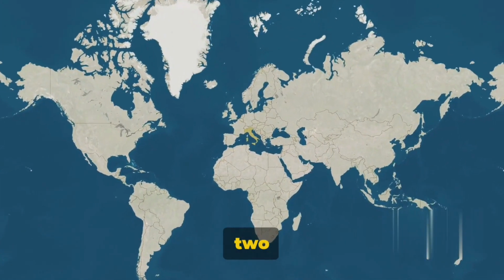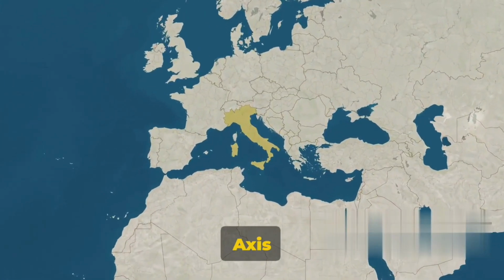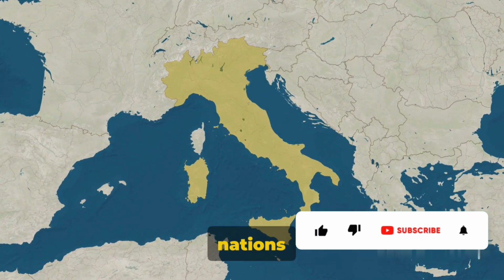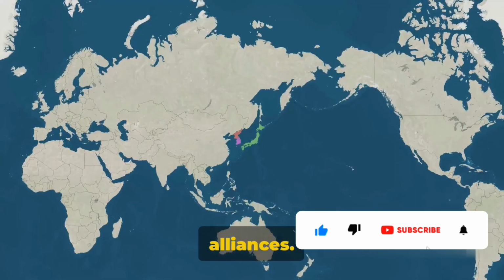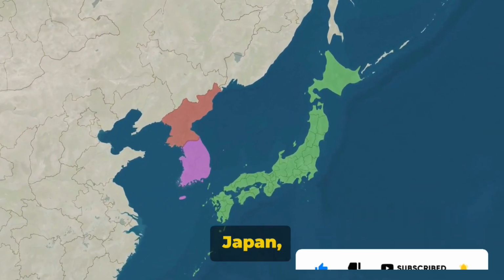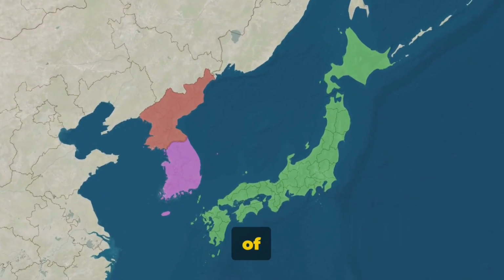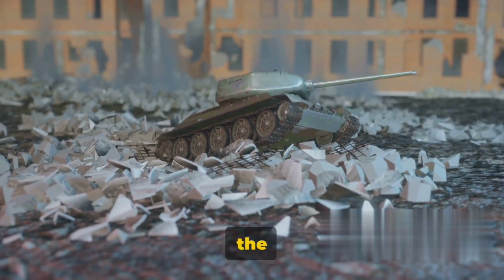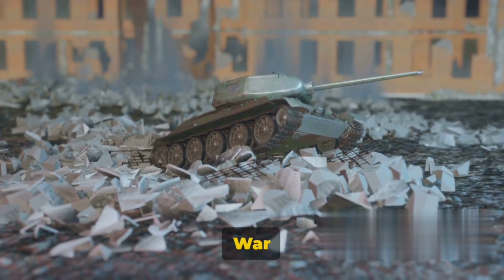World War 2 world war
World War II, lasting from 1939 to 1945, was a global conflict involving most nations. Triggered by the German invasion of Poland, major powers such as the Allies (including the US, UK, and Soviet Union) and the Axis (led by Germany, Italy, and Japan) engaged in widespread warfare. The conflict saw significant battles, atrocities, and technological advancements, culminating in the use of atomic bombs on Hiroshima and Nagasaki. World War II resulted in profound geopolitical changes, the establishment of the United Nations, and marked the beginning of the Cold War.